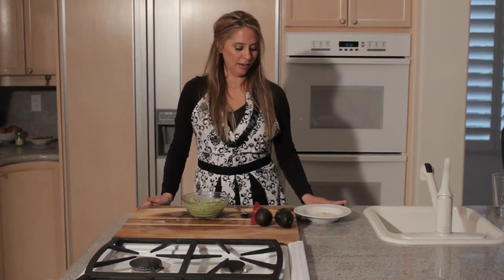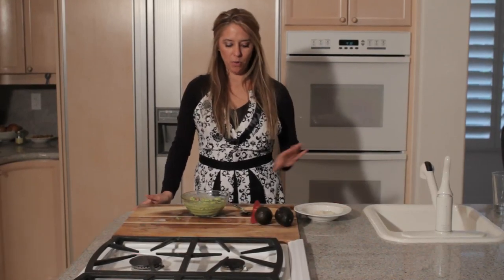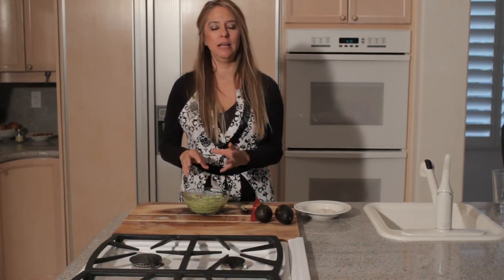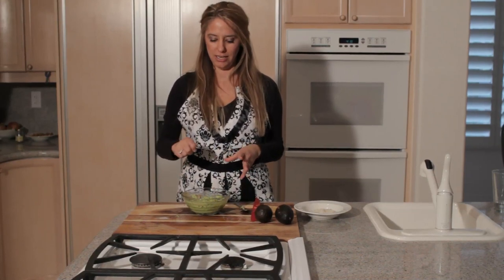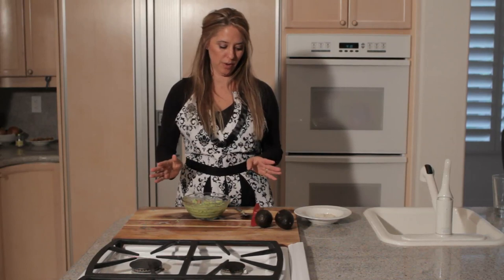How to Fix a Too Salty Guacamole : Guacamole Project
If your guacamole is too salty, you have a few distinct options available to you. Fix a too salty guacamole with help from the writer of a weekly food column in this free video clip.

Series Description: You can make a variety of different types of guacamole right at home using ingredients you probably already have access to. Learn to make different types of guacamole with help from the writer of a weekly food column in this free video series.